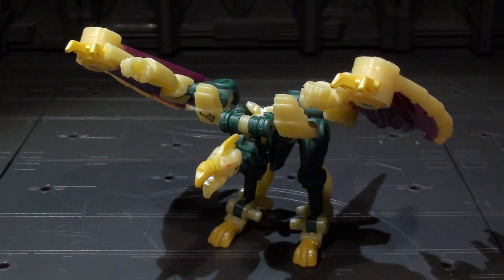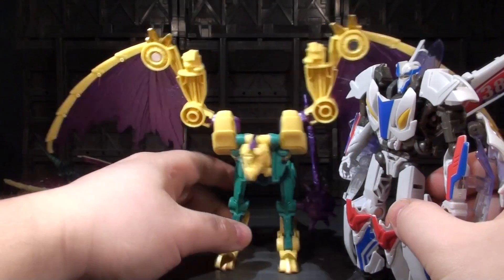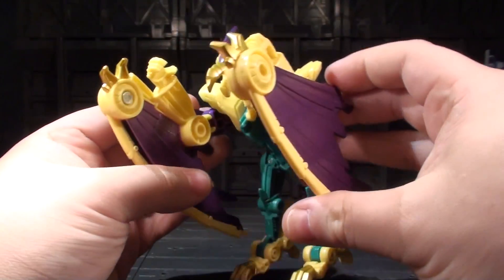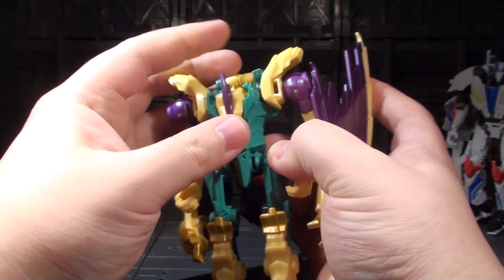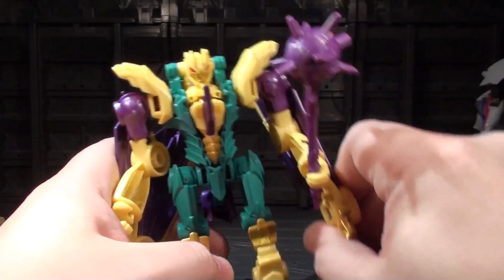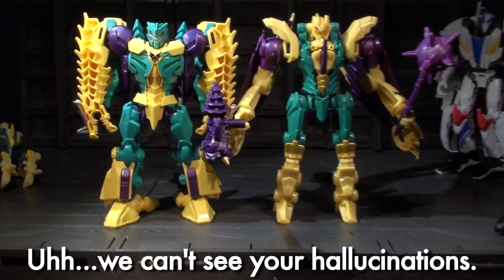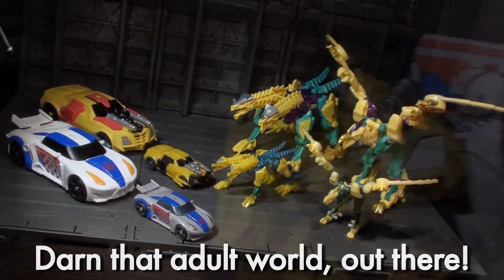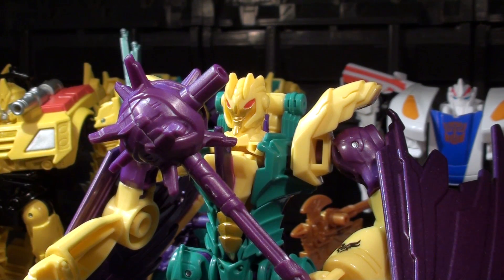Transformers Beast Hunters Deluxe Windrazor (2014) - Vangelus Review 234-D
Our upscaled deluxe adventure comes to a close with big wings and big dreams.